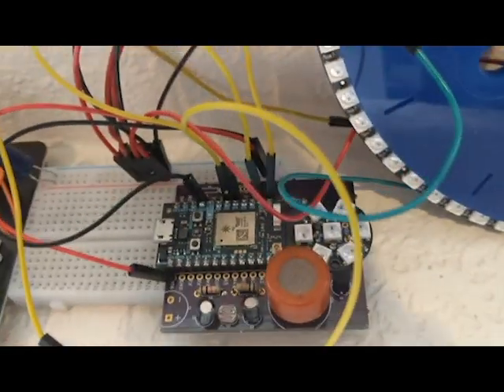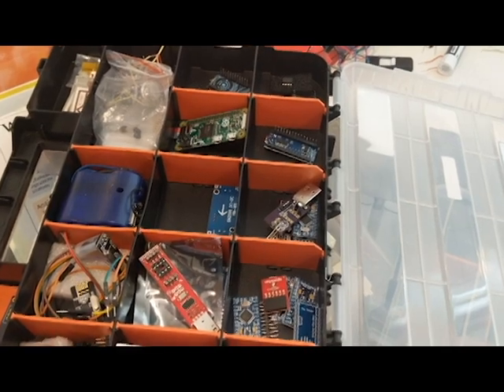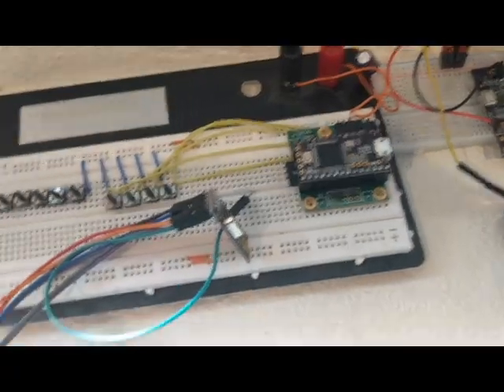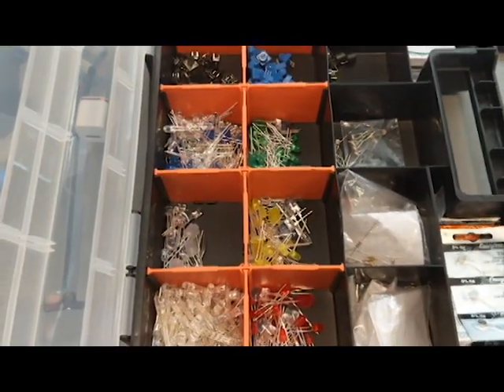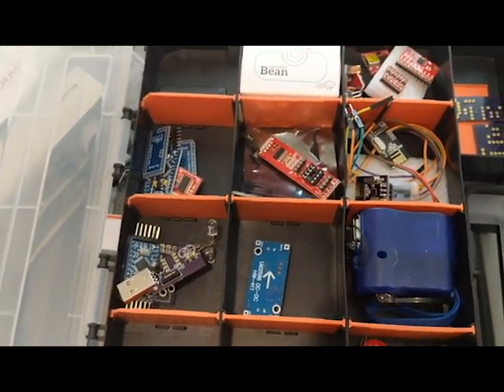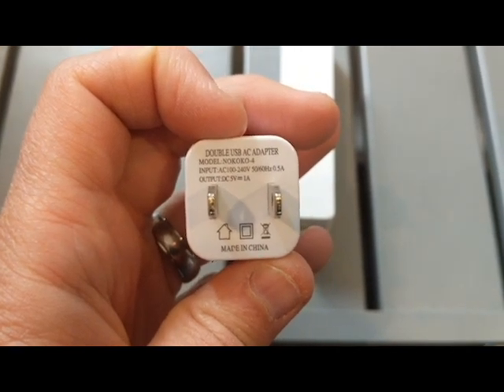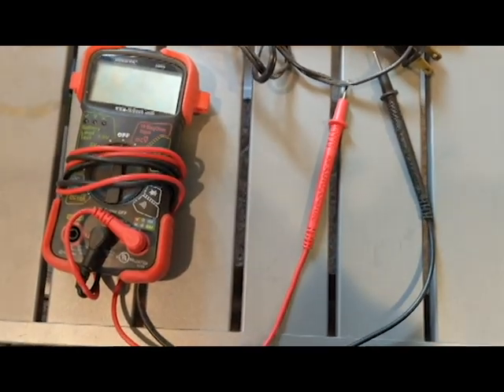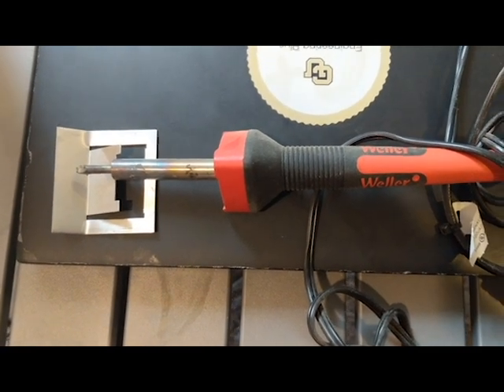My recommend electronics for prototyping at home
This video just shows some of things I like to keep around to prototype hardware and electronics projects. Here are links to some of the things I show in the video

Case for hardware:
* HDX Small Parts Organizer 2 for $12

Microcontrollers:
* Arduino Nano 3 for $15
     * Note: Avoid Nano Every, it has a differnt microproessor and can give you some headaches unless you know what you're doing.

I get most of my small electronics (knobs, leds, etc. from Sparkfun. They're not the cheapest, but they're well documented, have great customer service, and are a local shop to me. You can also shop on digikey)